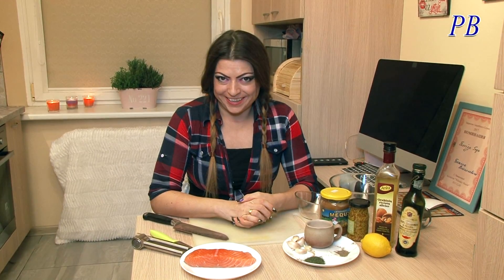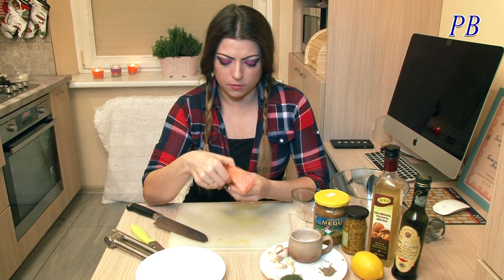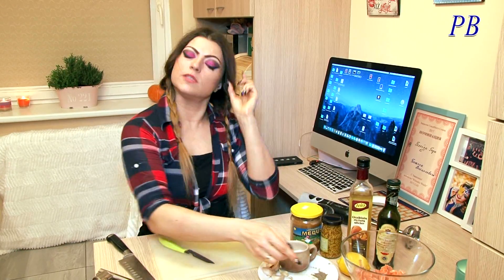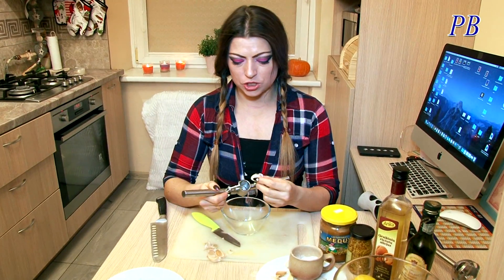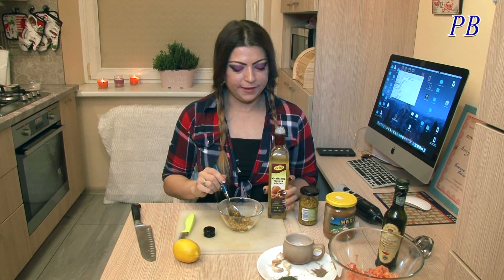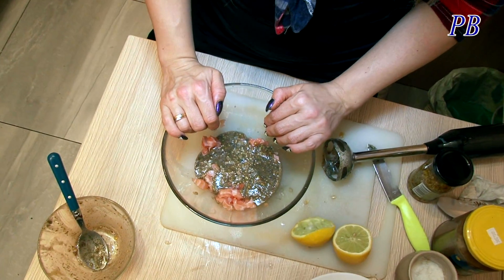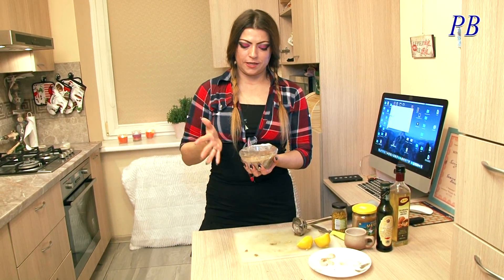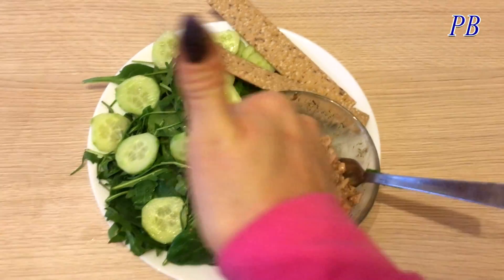ТАРТАР ИЗ СЕМГИ,тартар из лосося.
ТАРТАР ИЗ СЕМГИ,тартар из лосося Очень вкусный😋. Питайтесь правильно - живите долго .Рецепты ПП ♥ ВКУСНО,БЫСТРО И ПОЛЕЗНО Худеем вкусно! / Вкусные диетические рецепты .